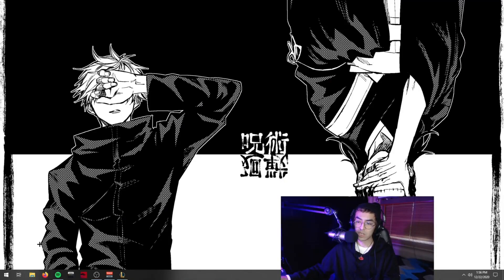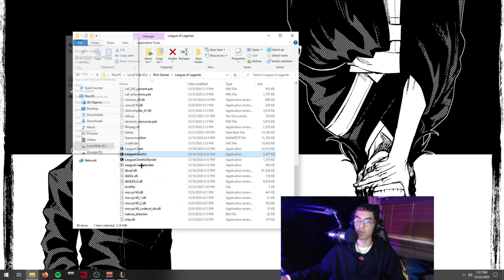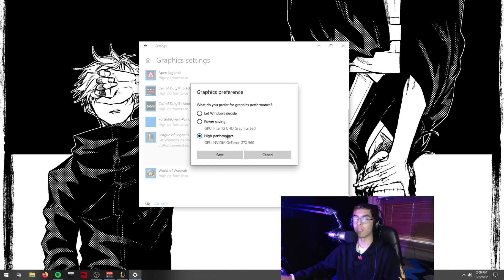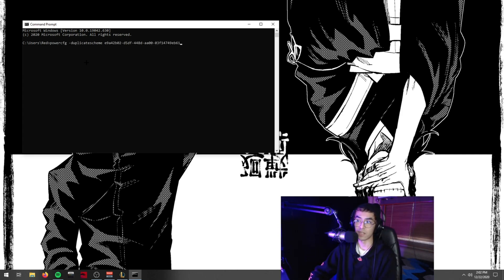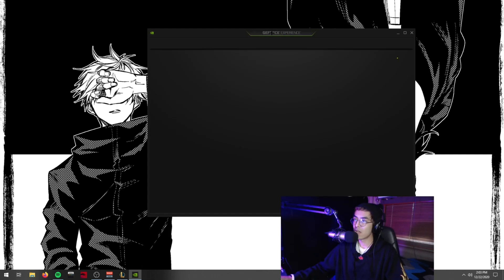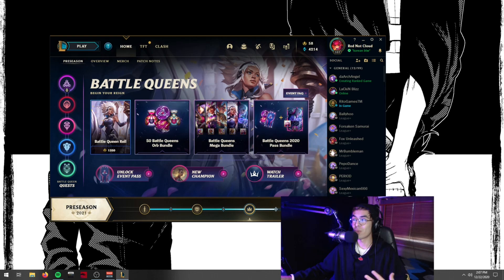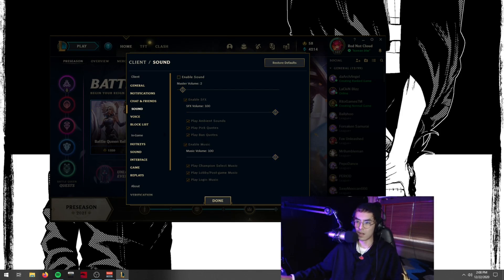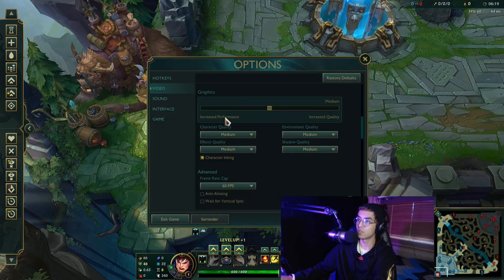HOW TO *BOOST* LEAGUE OF LEGENDS FPS! ULTIMATE GUIDE TO FIX STUTTERS / INPUT LAG!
🔴CURRENTLY LIVE ON TWITCH🔴

LIKING, SHARING, AND COMMENTING = GOOD VIBES

-- RESOURCES FOR FPS BOOSTING BELOW --

✅ Command For Ultimate Performance Power Plan (COPY PASTE): powercfg -duplicatescheme e9a42b02-d5df-448d-aa00-03f14749eb61

Time Stamps:
00:00 - 00:50 - Intro
00:50 - 02:40 - League File Optimization
02:40 - 03:51 - W10 LoL GPU Settings
03:50 - 05:00 - Ultimate Preformance
05:00 - 06:20 - GPU Driver Updates
06:20 - 07:48 - League Client Settings
07:48 - 10:00 - BEST LOW SPEC Settings
10:00 - 11:15 - BEST HIGH SPEC Settings
11:16 - 12:10 - Outro :)

league of legends fps boost
lol fps boost
league of legends fps
league fps
lol fps
more fps in league of legends
more fps in lol
league fps increase
boost fps league of legends
league fps 2020
league of legends season 10 guide
league of legends fix
lol lag fix
how to increase fps in league of legends
how to boost fps in lol
how to increase fps in lol
improve league of legends fps
improve league fps
how to get more fps league of legends
boost fps in league
fps fix
boost fps in all games
boost fps in league of legends